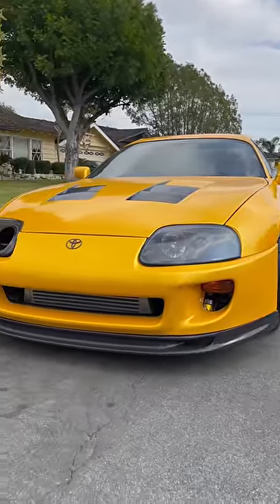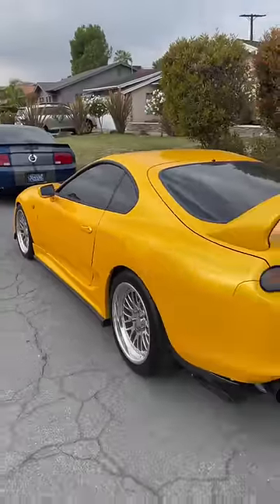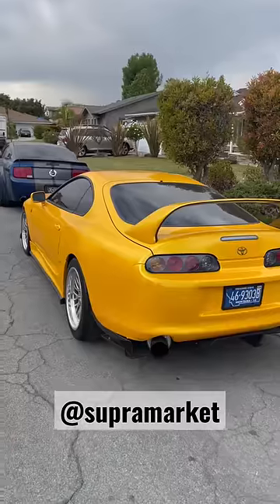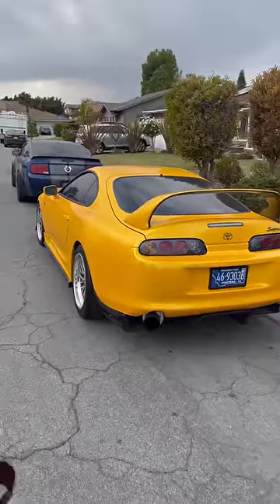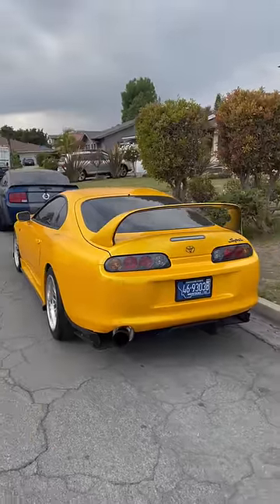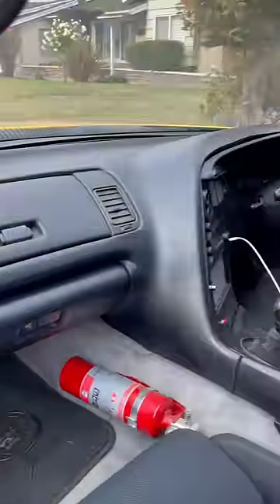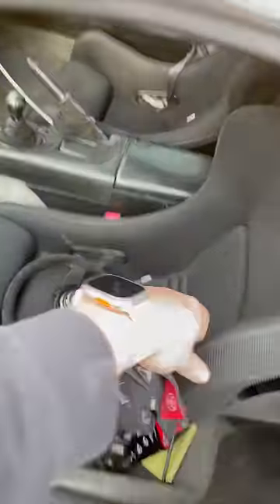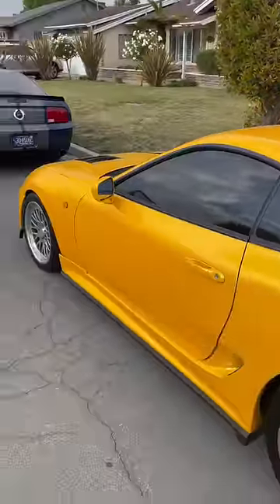How To Import A Mk4 Supra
Wanna know how to get a mk4 supra imported ?  Look no further